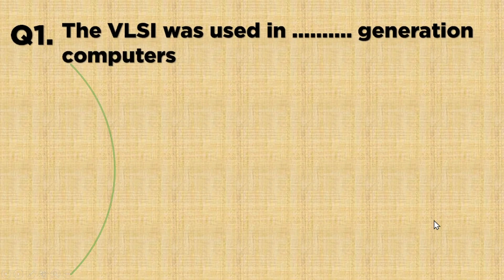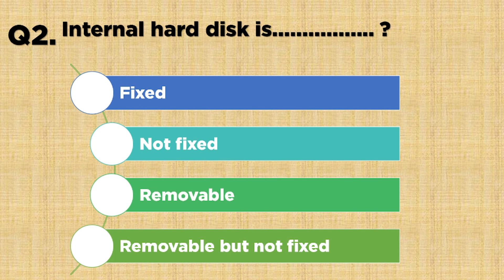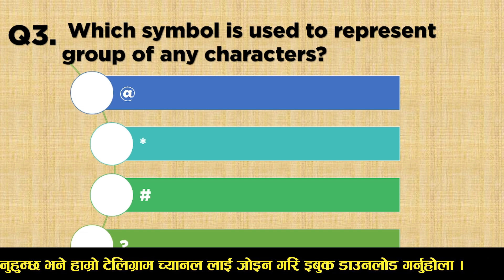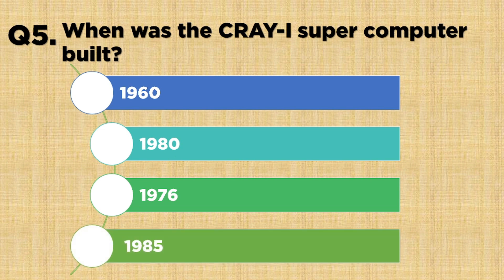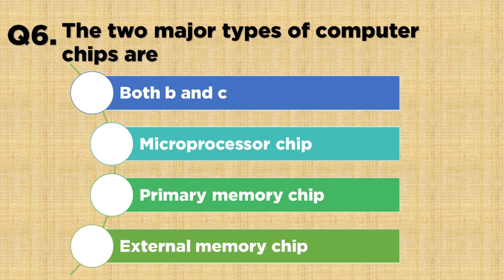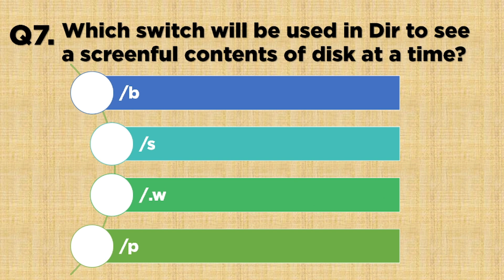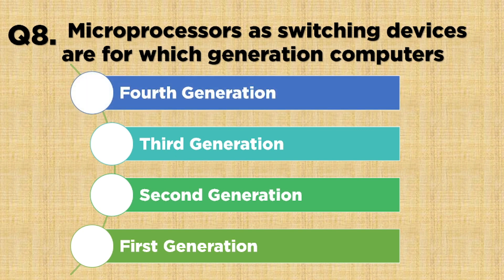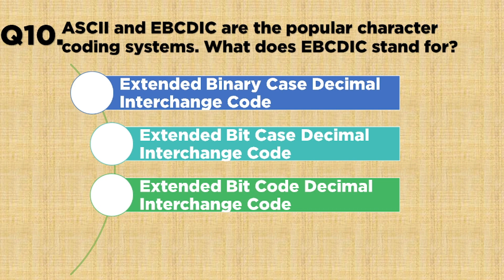Computer Operator Question Answer Part 5 | Computer operator Loksewa Preparation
In this video we are going to discuss about Computer Operator Question Answer Part 5. if you want to know more about Computer Operator then this video might be very useful.

Preparation of Computer Operator question answer  can be easier after watching this video. So If you want to know more about computer operator question answer then this is the right video for you.

Yo video ma tapai harule computer operator ko barema bistrit rup ma bujhna saknu hunechha . Yo video herisake pachhi tapai harule pani sajilai sanga computer operator ko exam ko preparation garna saknu hunechha.

Hello, welcome to you all. It's me Drishya Dipshali. I am passionate about music and technology. I love to share my knowledge with people and love to learn new things. There are lots of lack of good software-related tutorials on the internet. That's why I am going to create some videos and my aim is to help people who are not able to go to expensive computer institutes of a lack of money. I will be very glad If someone gets some help through my videos. Now I have a mission to make more aware of the technology. Thank you !!

Jay Nepal !!